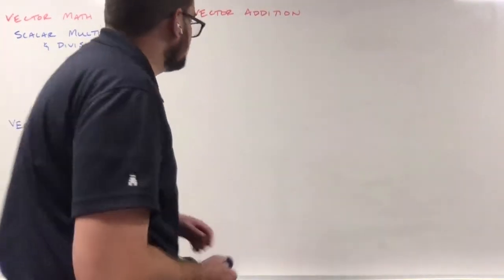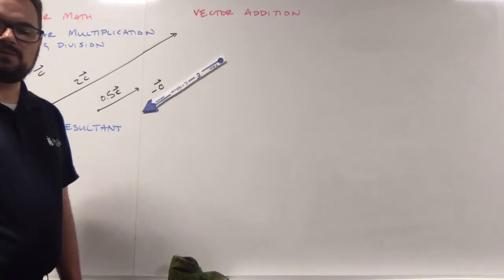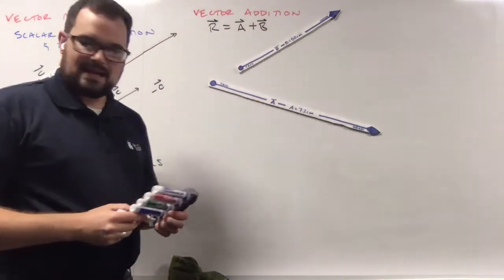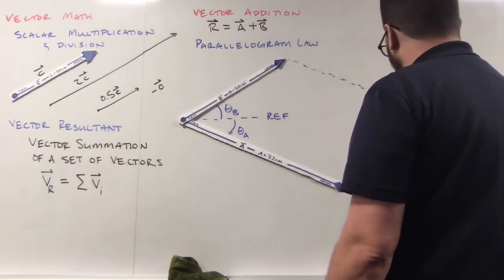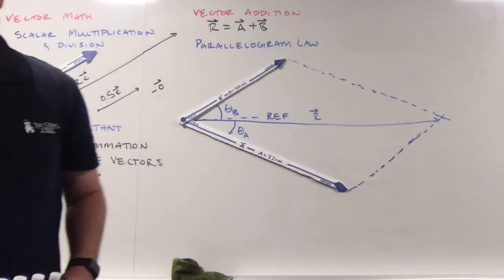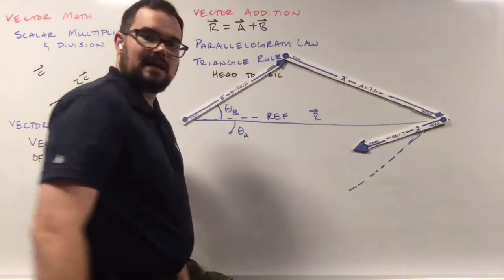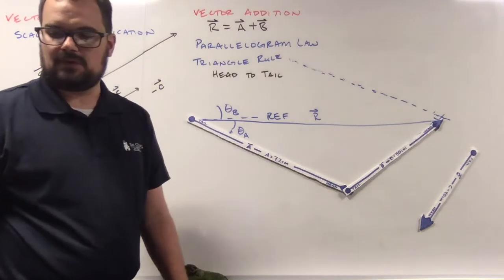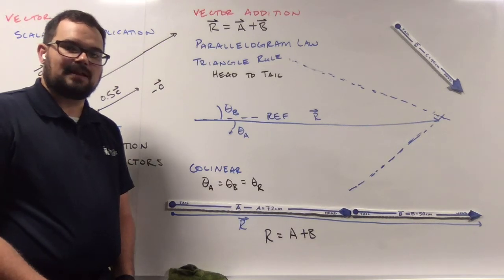CIVL202 Statics LO1.1.2 Vector Addition Part 1 (2D - Hard)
The Citadel

Pre-lecture video introducing vector addition the hard way...

1.1.2. Given a system of two-dimensional (2D) vectors, calculate the magnitude (mag.) and direction of the resultant by…
 1.1.2.1. Graphically applying the parallelogram law.
 1.1.2.2. Graphically applying the triangle rule.
 1.1.2.3. Analytically applying trigonometry.